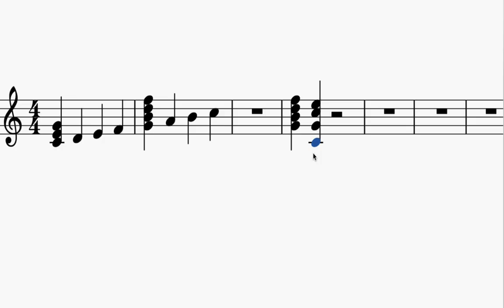"Tendency" Chords and how to use them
Today: "Tendency" Chords and how to use them